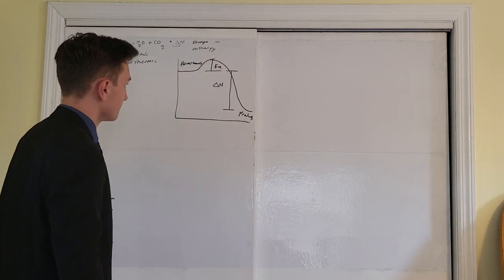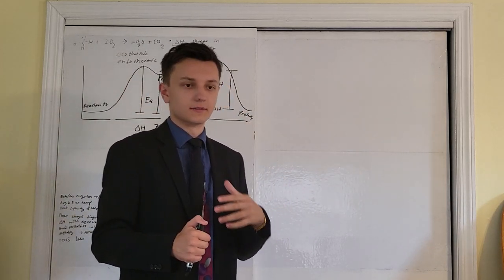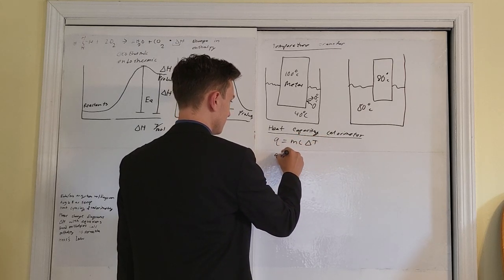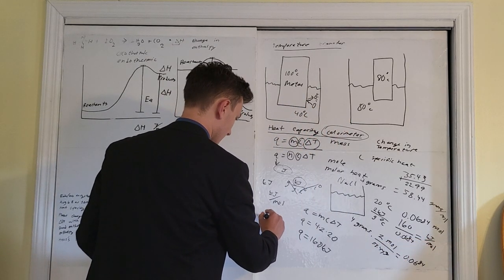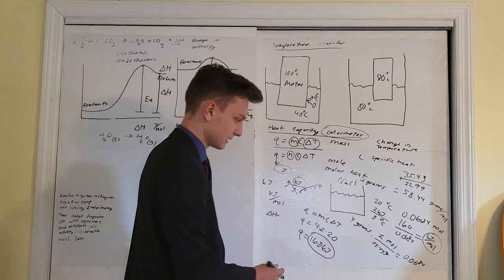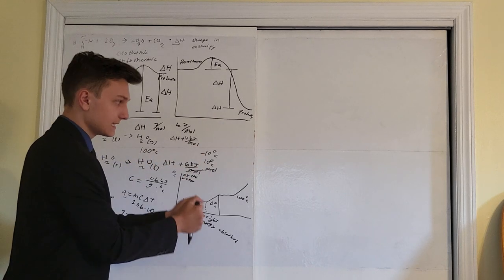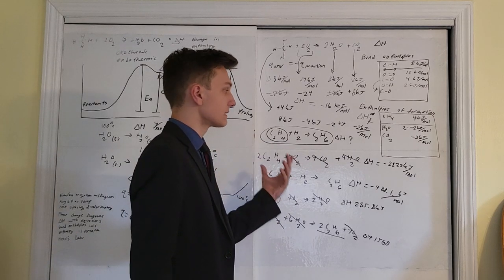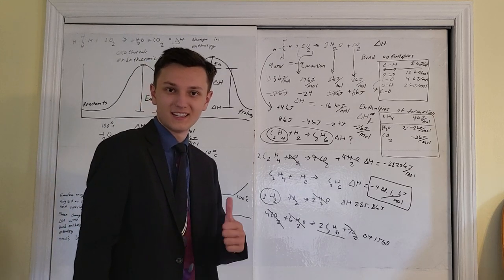AP Chemistry Unit 6 Review - ▲H° - Enthalpy - Calorimetry - Endo/Exothermic - Heat Transfer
This is my video on ap chemistry Chapter 6 Review, so let's dive right into what we will be covering today: exothermic, endothermic, heat transfer, thermal equilibrium, delta H, Heat capacity, calorimetry, specific heat, molar heat, energy of phase changes, delta H reaction, activation energy, temperature, average kinetic energy, enthalpy of a reaction, Hess's law, Enthalpy of formation, and bond enthalpies.

Welcome one and all to my comprehensive review for the AP chemistry ap exam. We will cover all of the ap chemistry review units that you will need in May. This is exactly where you should have come if you find yourself asking the question of how to get a 5 on ap chem. Ap chemistry college board edition is nothing compared to what I have planned for us. All of the ap chem midterm review and ap chem review for the ap test are contained right in this video so sit back relax and enjoy the show. all of the ap chem frq and ap chem review you could ever need is right here.